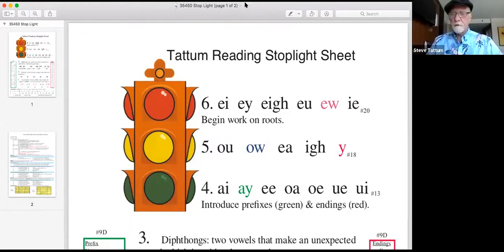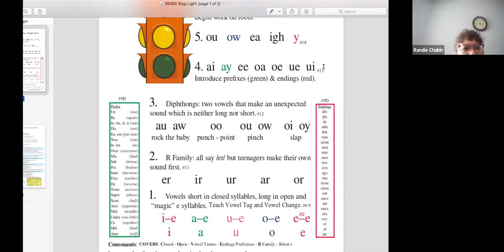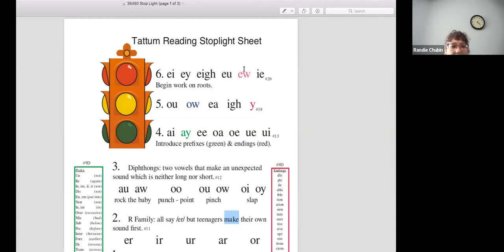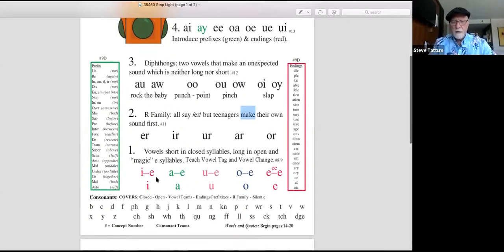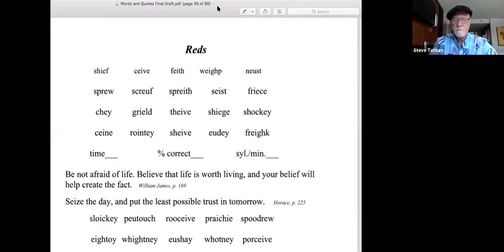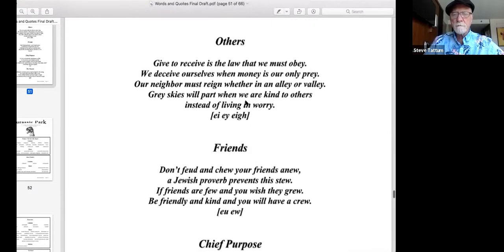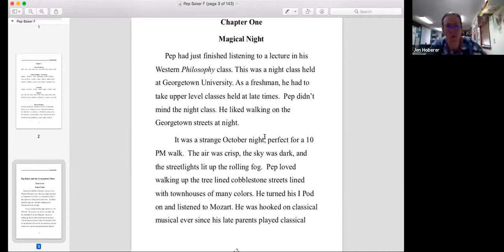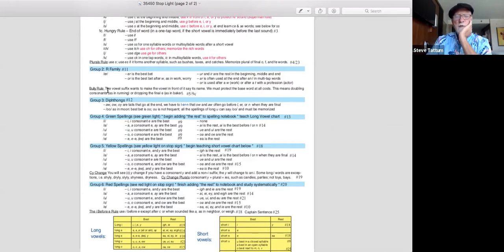Start 4 Quick Start with Stoplight Sheet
Start 4 Quick Start with Stoplight Sheet 090220